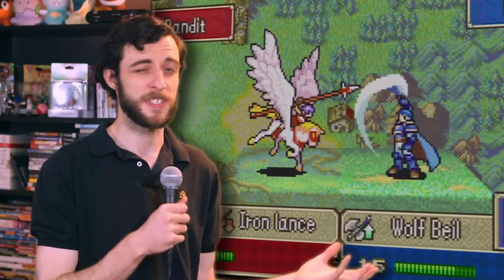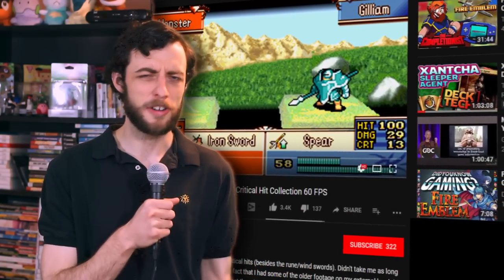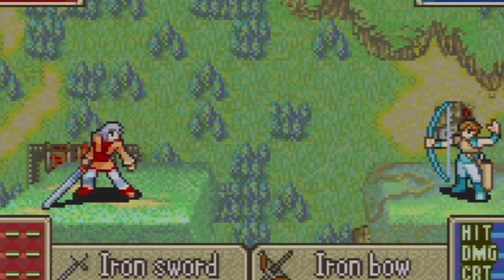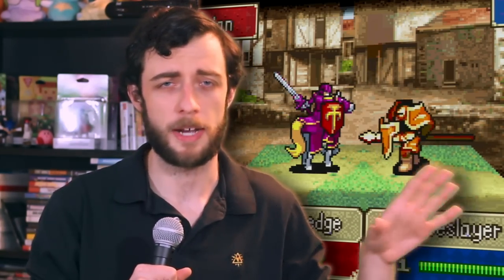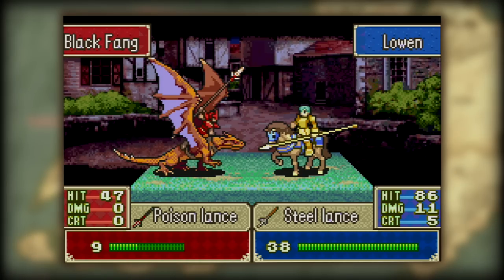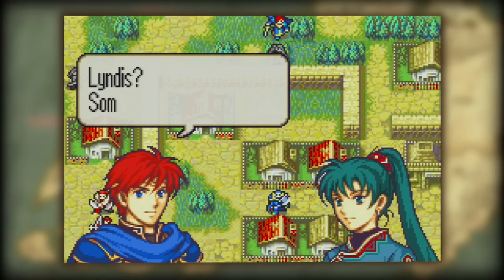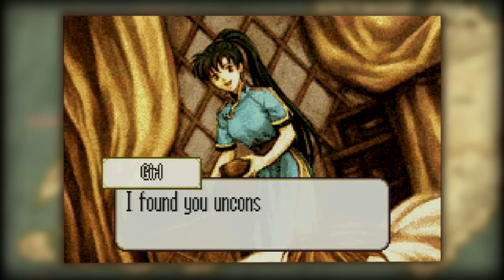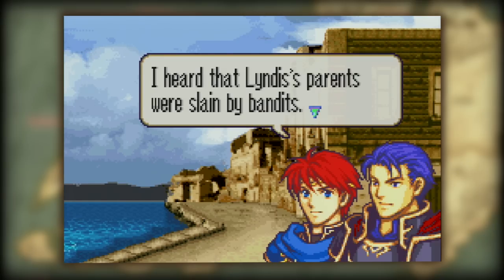Why Fire Emblem is The Best Fire Emblem - BeyondPolygons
Fire Emblem Rekka No Ken, aka "Fire Emblem". The seventh game in the series that began the international fandom of Intelligent System's Tactical RPG series!

The Best Fire Emblem game

We stream LIVE on Twitch.tv sometimes!

---VIDEO FOOTAGE---
Fire Emblem Rekka No Ken - GameBoy Advance
Fire Emblem Fates - Nintendo 3DS
Fire Emblem Awakening - Nintendo 3DS
Fire Emblem Sacred Stones - GameBoy Advance

Fire Emblem Rekka No Ken OST Composed by Yuka Tsujiyoko -  Intelligent Systems/Nintendo

*-CREDITS-*

==SOCIAL MEDIA==

Follow BeyondPolygons on Twitter for more updates!

Video games are a unique medium of entertainment, this channel focuses on going beyond what we see, and digging into the science, and theory that can be found in Video Games.

BeyondPolygons strives to promote video games discussion among fans of all kinds.

Kevin's Notes:

I always forget that Fire Emblem really is a series that carved my love of Video Games. When I got this game for Christmas, I played it to completion, and it was right at the age when I started "Beating" games, especially longer ones.

It lead to me using GameFAQs to figure out how to get the Gaiden chapters, what other units were out there, and everything about the game really is close to me. The fact that I care for the story in it, really speaks something.

If there's things I would've added to this. More stuff about how each playthrough can be different. But to avoid spoilers and save from hyper-specific examples, I felt I brushed over it to some capacity.

I'll likely be playing through each game again and make videos on each. This series really is special, and I think it would be better if the channel just went through series at a time, rather than jumping around.

Well this was fun to write! If you read this, thank you! You must be a pretty good fan/friend for actually bothering about my thoughts on how I make these things.

Also, Hector for Smash Ultimate!